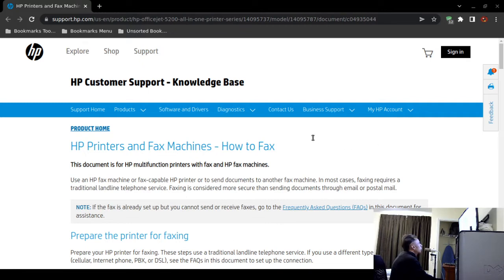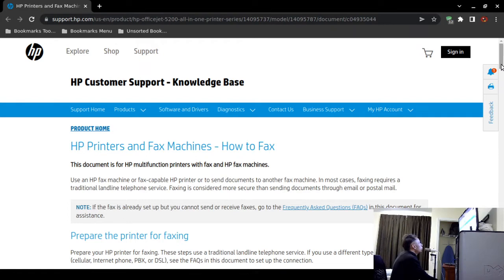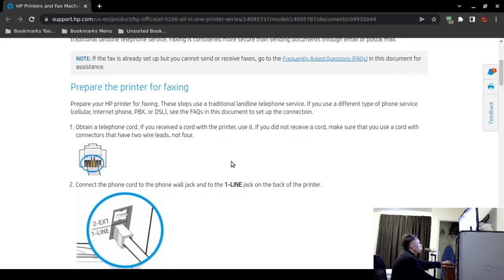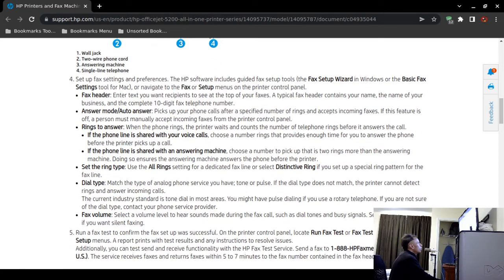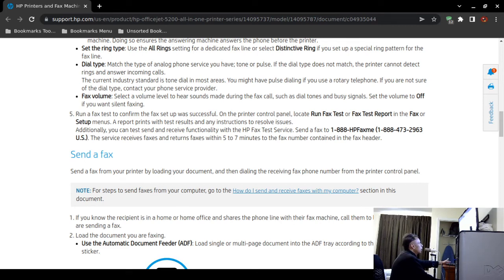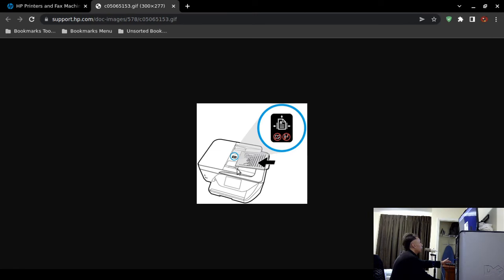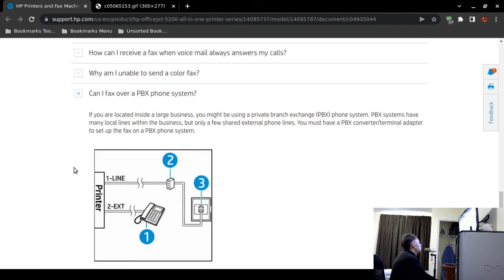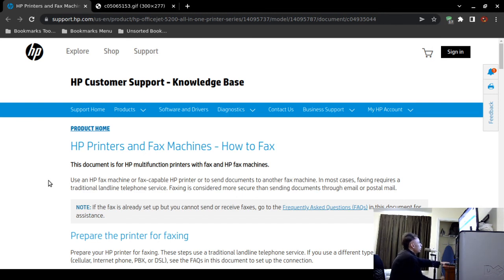How to Fax With Your Hewlett Packard Officejet 5255